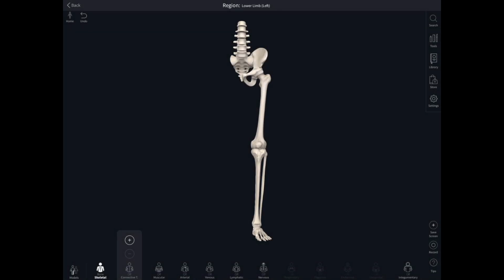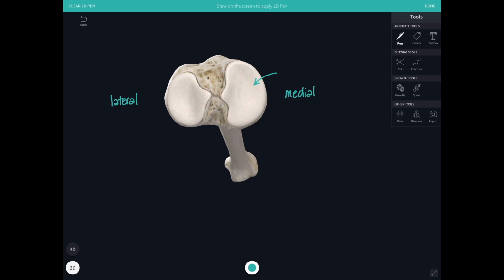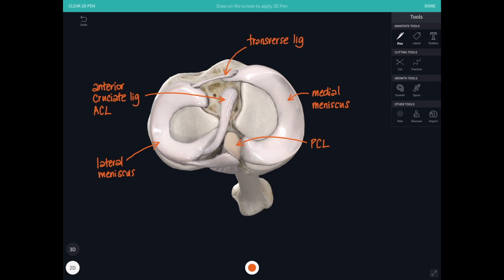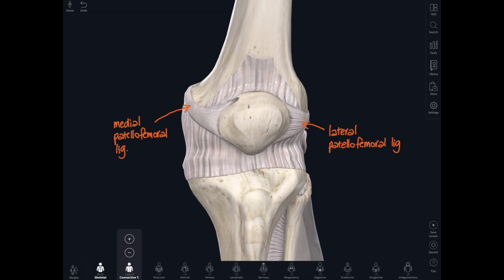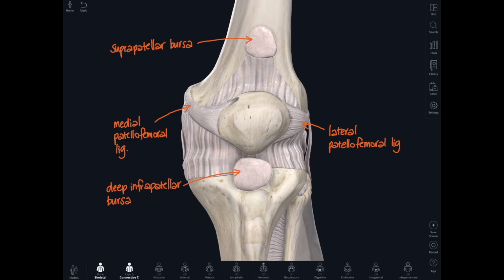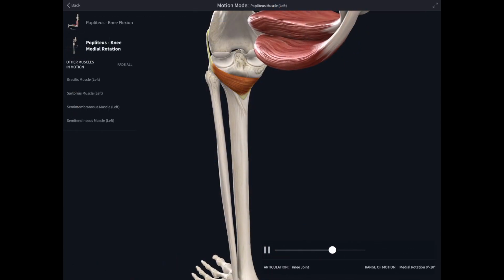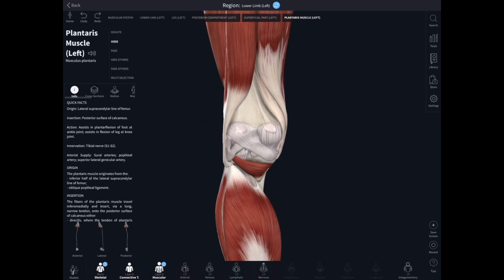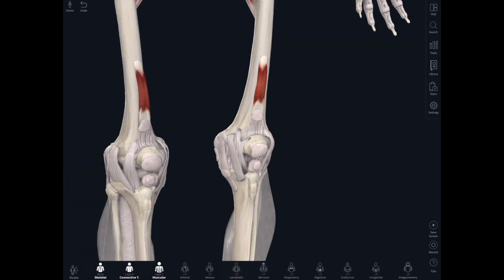Lockdown Anatomy with Prof Alice Roberts #12: The knee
Everything about the knee, from menisci to bursae and of course - the cruciate ligaments.